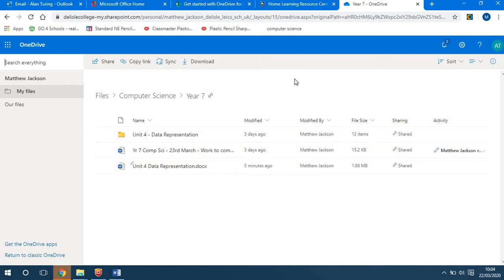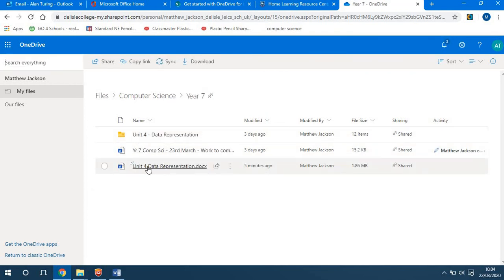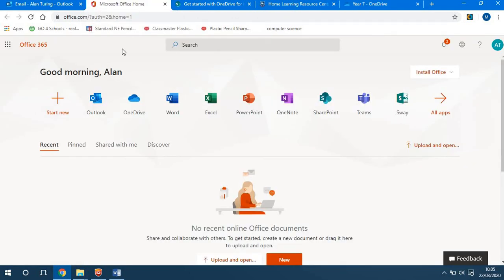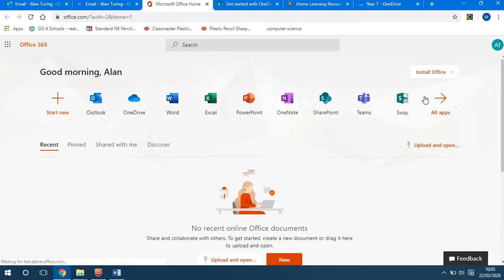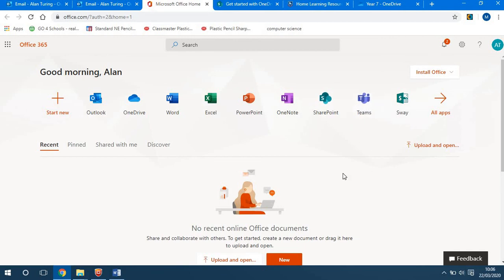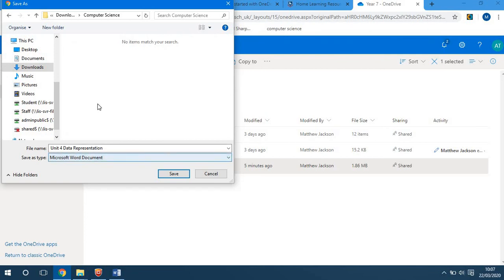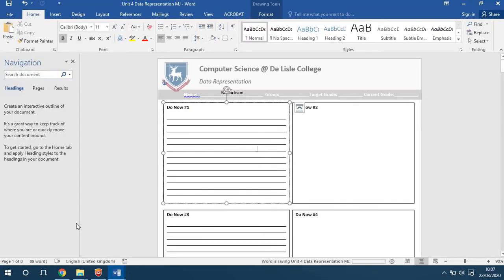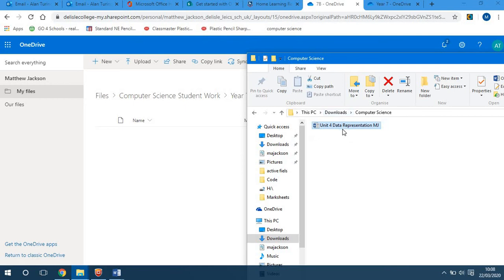Help Video - How to download and edit work